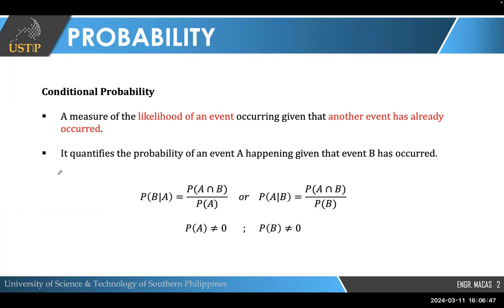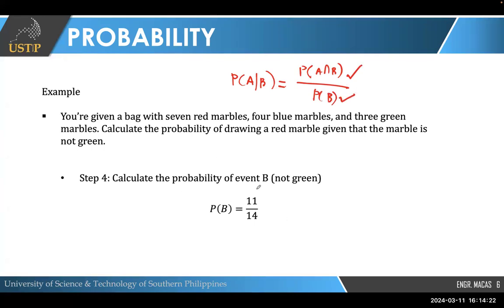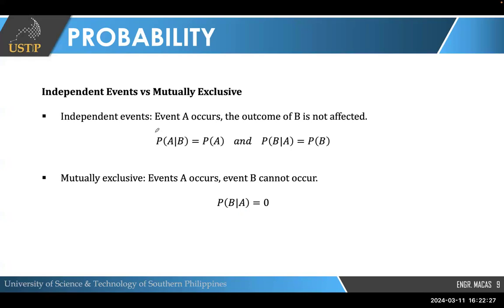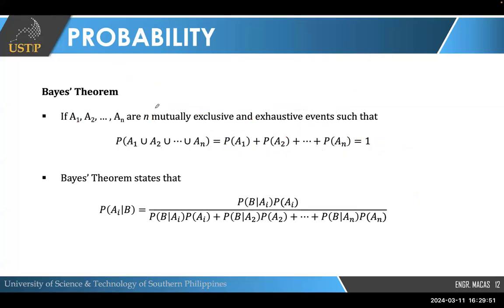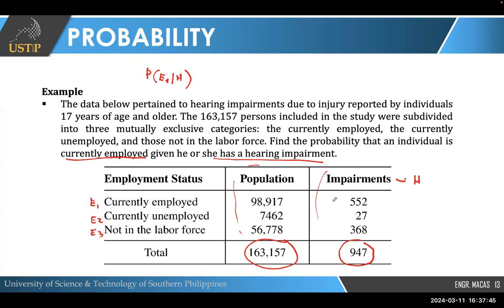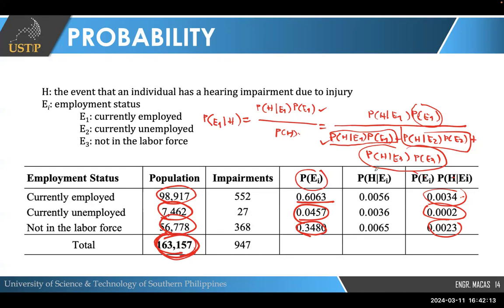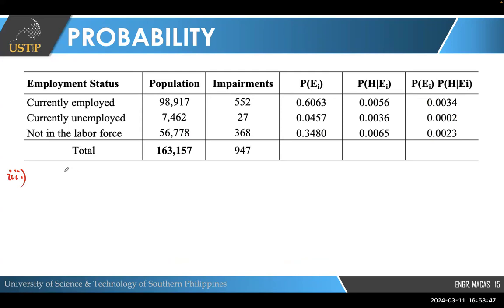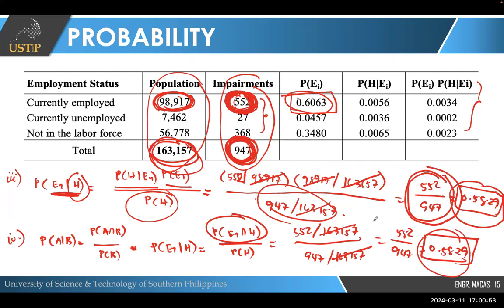Conditional Probability | Engineering Data Analysis